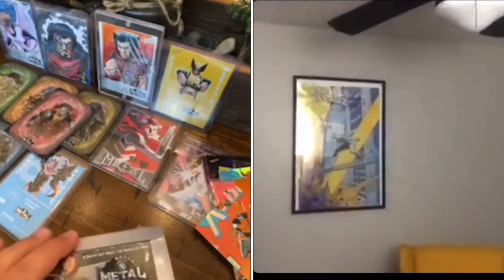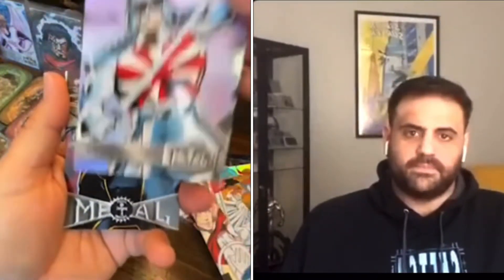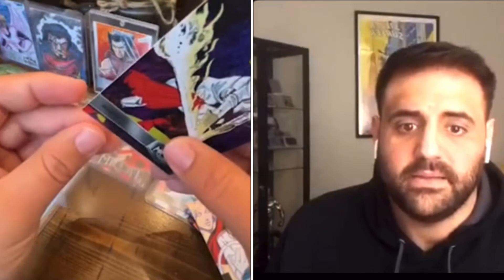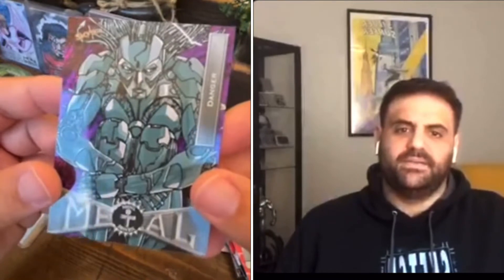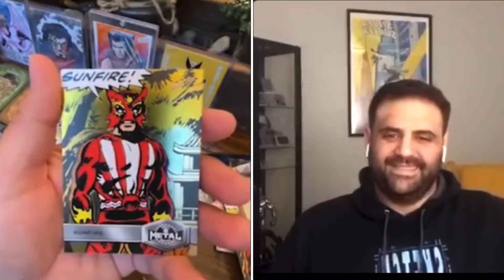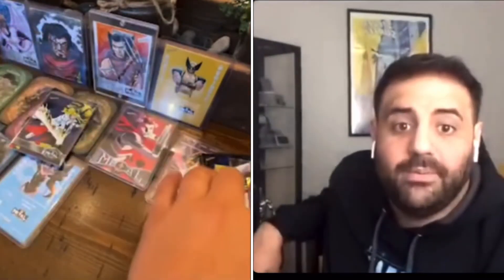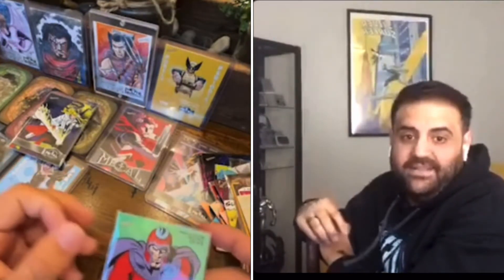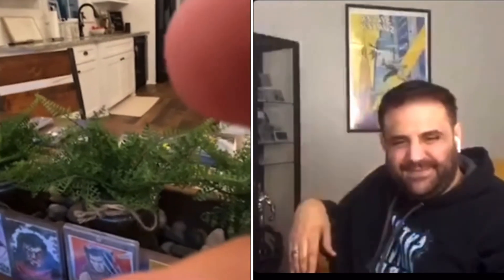Opened 19 Marvel X-Men Metal boxes to pull this card!!!! 💎 💎 💎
I open 19 boxes of Marvel X-men Metal universe hunting a green PMG, check out this video to see the results

Precious Metal Gems 💎
X-men
Wolverine
Magneto
Scarlet Witch